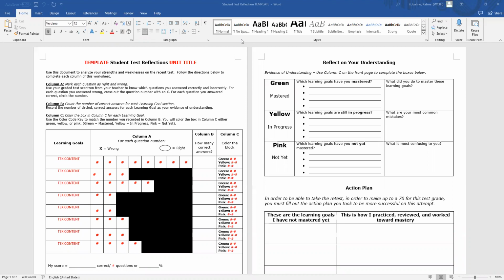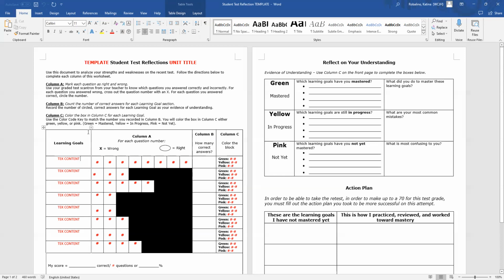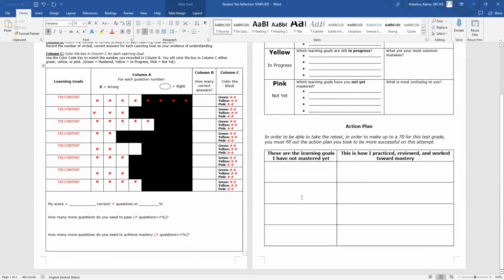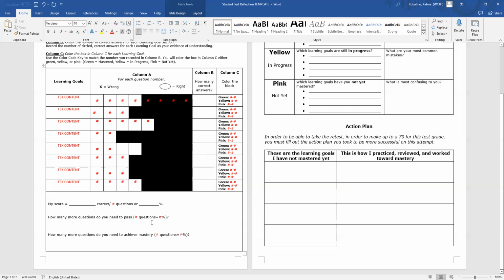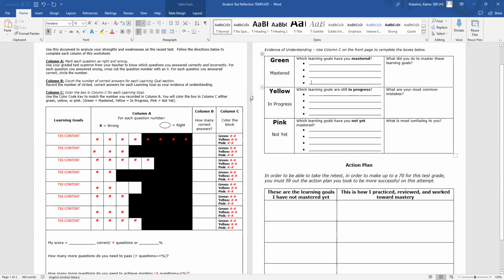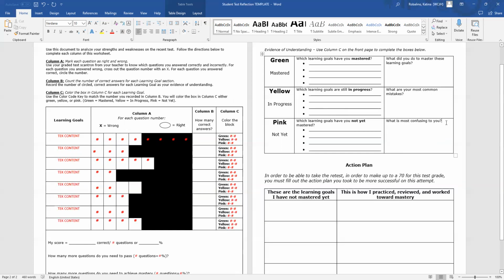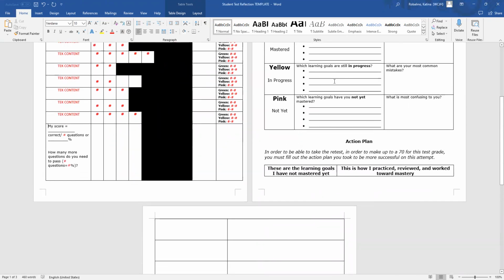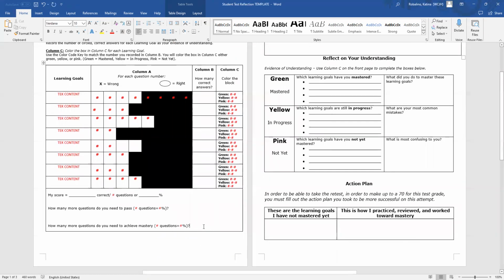Test Analysis Video